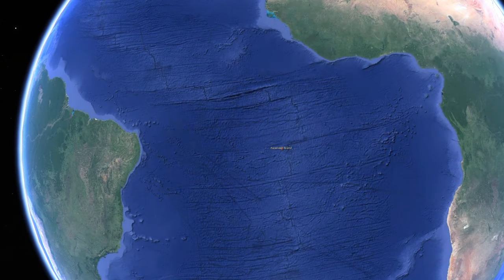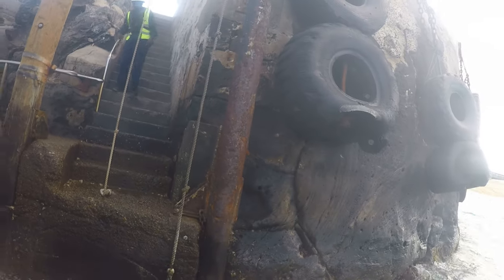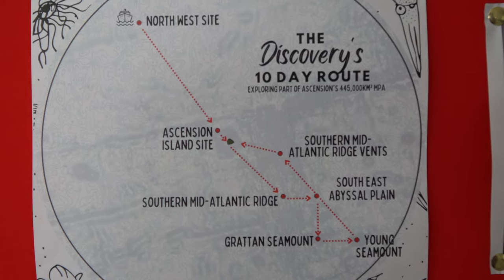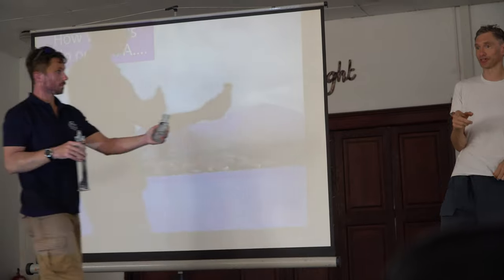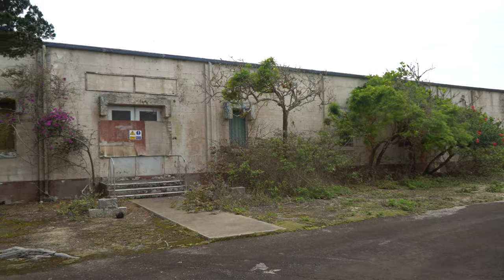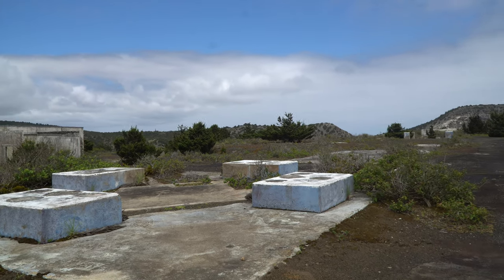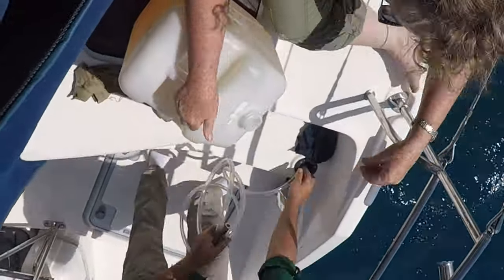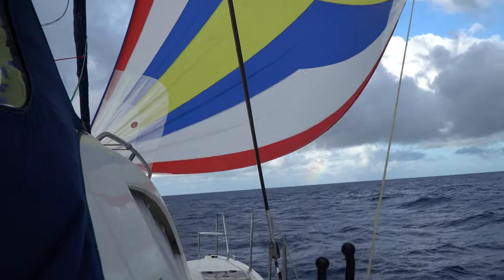Ascension Island - Ep. 26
We make a mid-Atlantic stop at Ascension Island and it was well worth it.  An interesting island with a moon-like appearance and a variety of people; short term and long term but all come from somewhere else. I meet some traveling nurses who take me on a hike over a huge old lava flow to some tide pools with shrimp that aren't found any other place on earth. We visit the aptly named Green Mountain and learn that it wasn't always green. We stop at the abandoned NASA station and spend Thanksgiving on the beach.